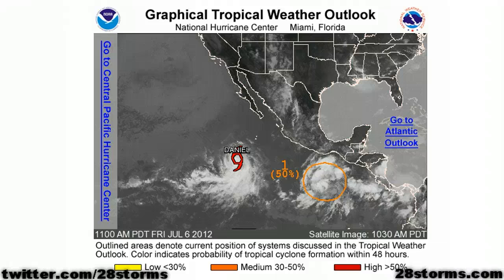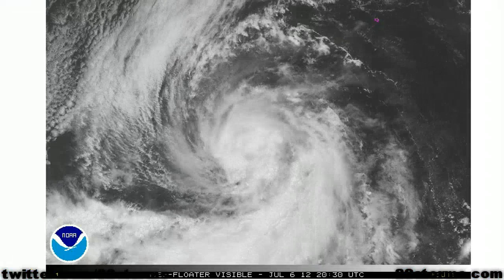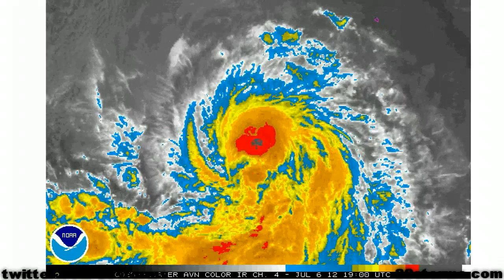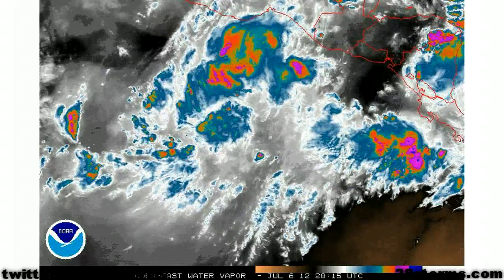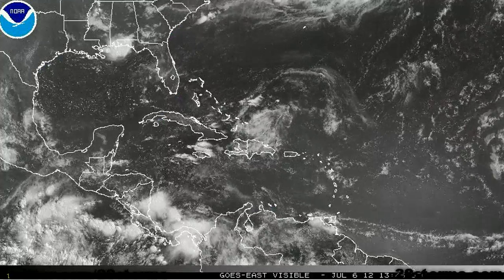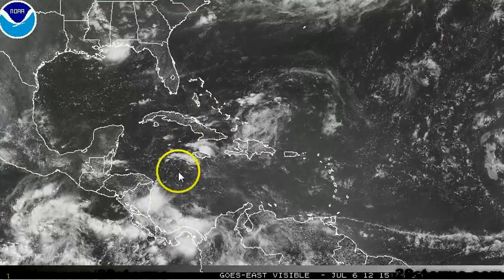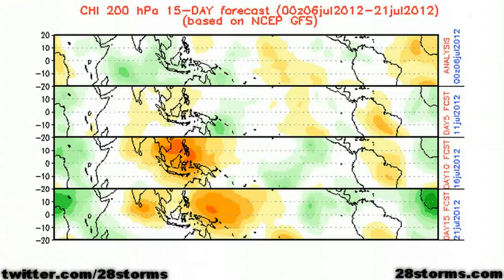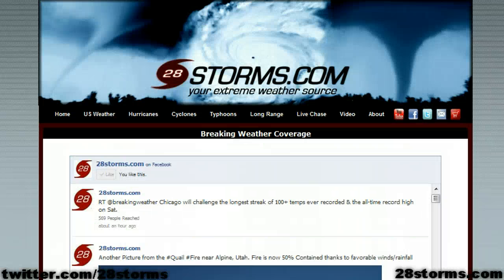Daniel almost a Hurricane - Emilia Soon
hurricane analysis, including the latest on Tropical Storm Daniel and soon to be Emilia.